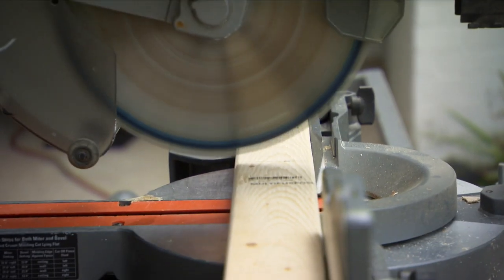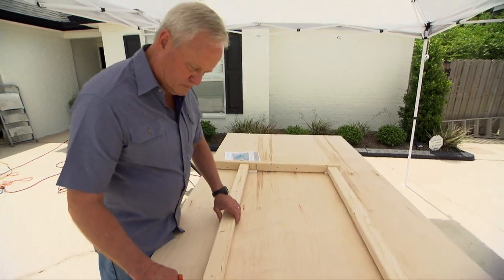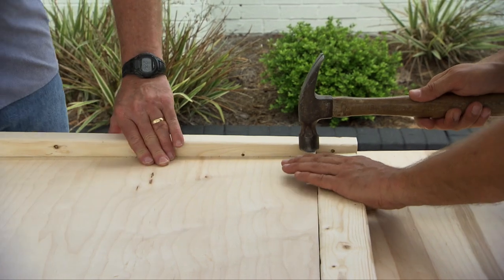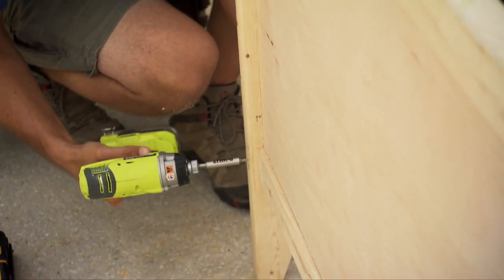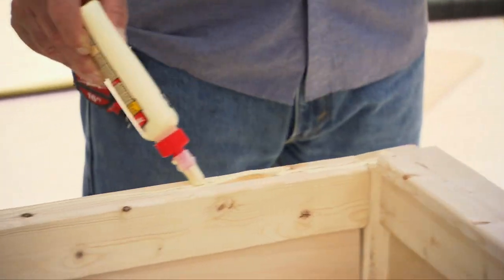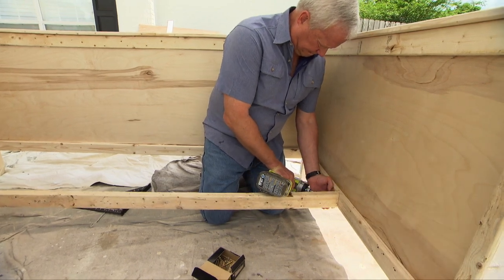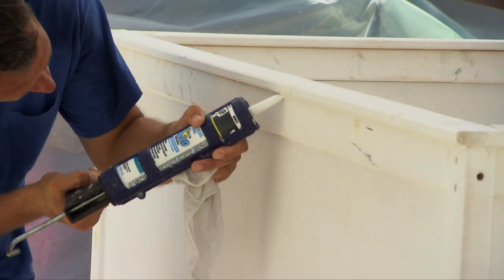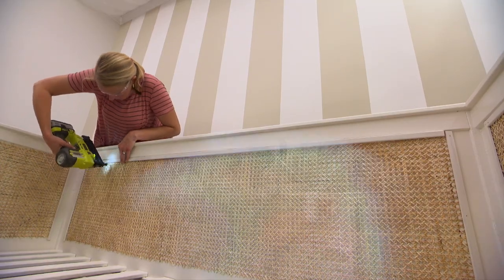How to Build a Twin Day Bed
Day beds are versatile furniture pieces that don’t have to be confined to a bedroom. Here's how to build one.